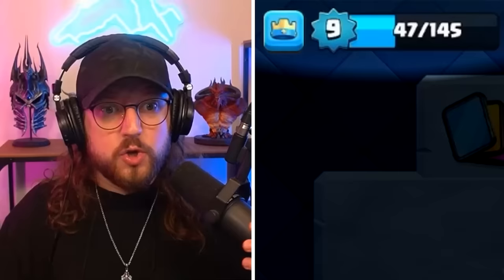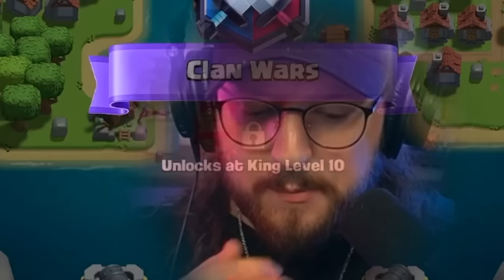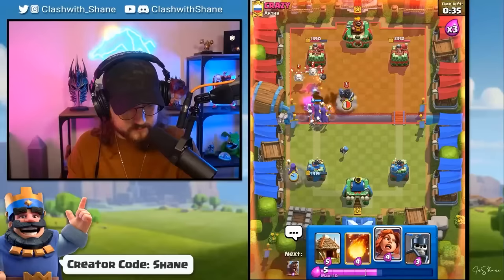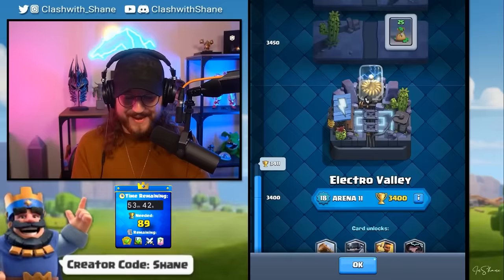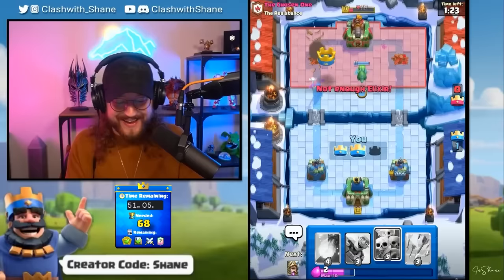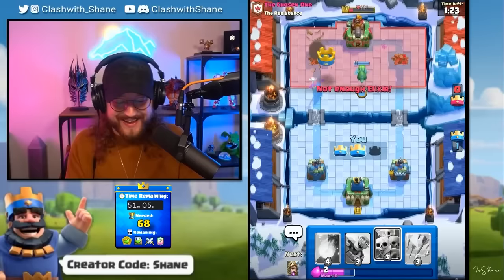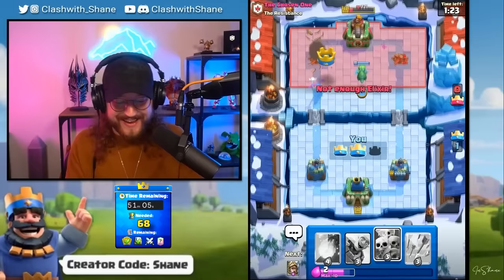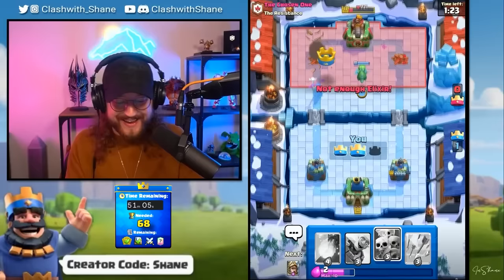I Played a New Clash Royale Account for 24 Hours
My 24 Hours Progress in Clash Royale on a Brand New Level 1 Account
Level 50 Maxed Clash Royale Player Returns to Level 1 in Arena 1
on a Brand New Account in Clash Royale Arena 1 in Clash Royale

Clash Royale Clan 2: CLANwithSHANE